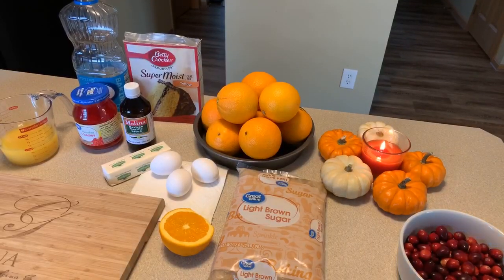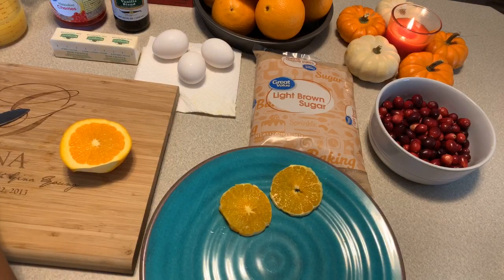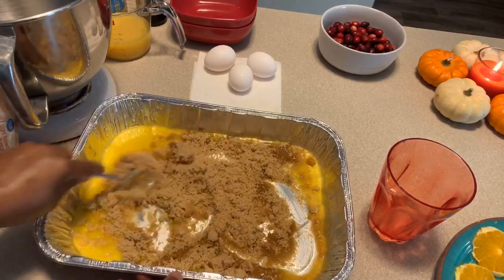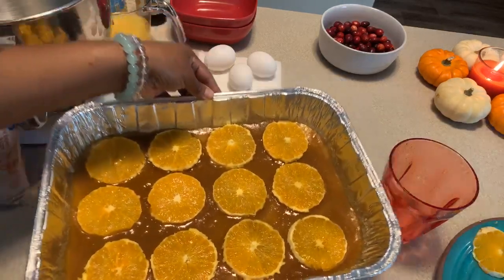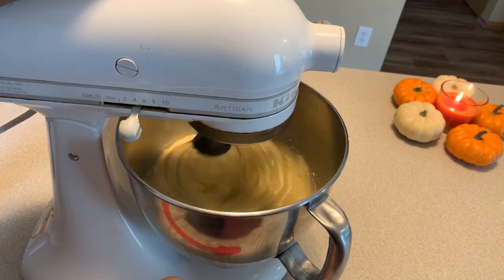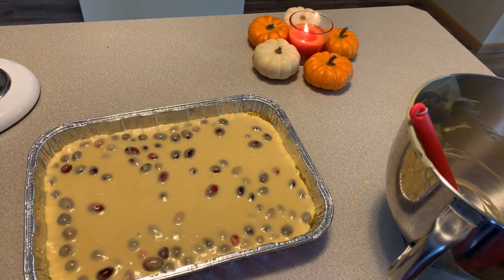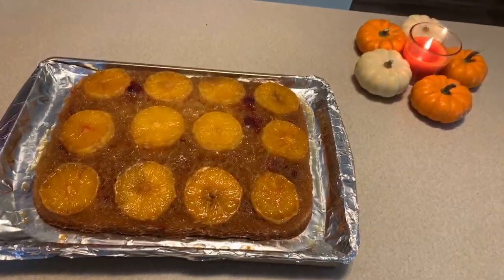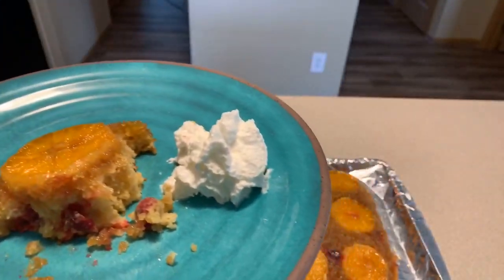How to make Delicious Orange Upside down cake for the holiday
Yellow cake mix
What ever ingredients your box cake mix calls for
Instead of using water I used fresh Orange juice
1stick butter
1cup brown sugar
Orange slices
1Tbls vanilla
1/2 cup to 1cup fresh cranberries